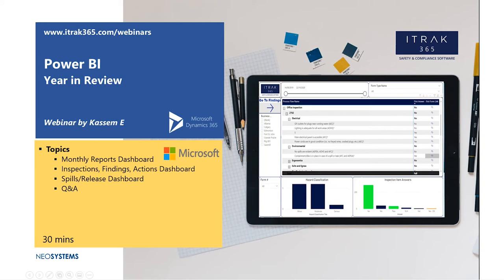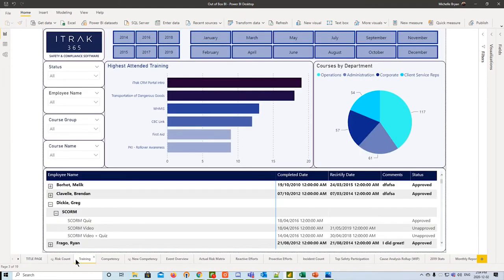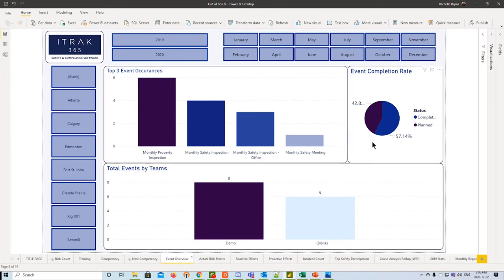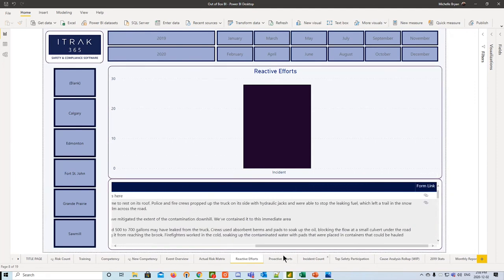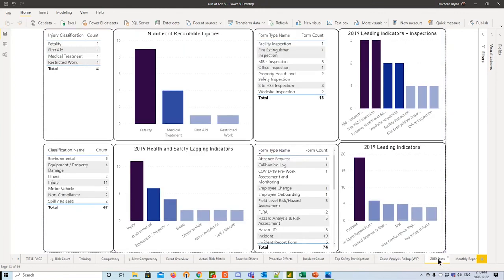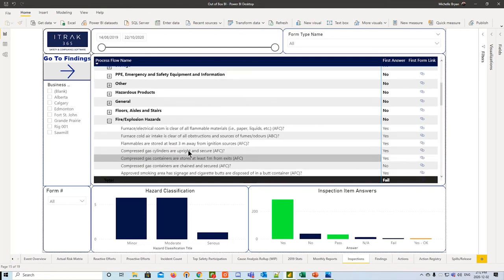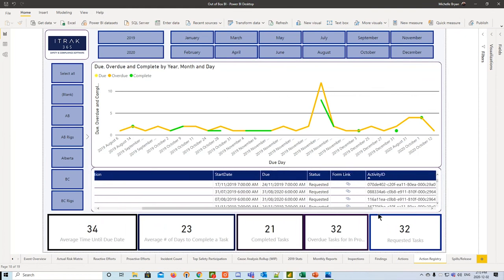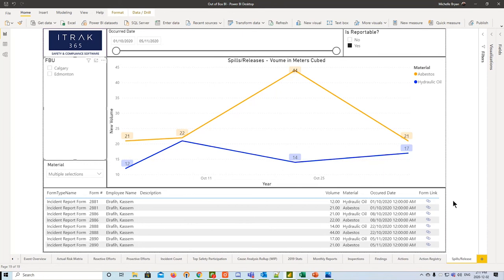ITRAK Reporting: Power BI - Year in Review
Topics:
- Monthly Reports Dashboard
- Inspections, Findings, Actions Dashboard
- Spills/Release Dashboard